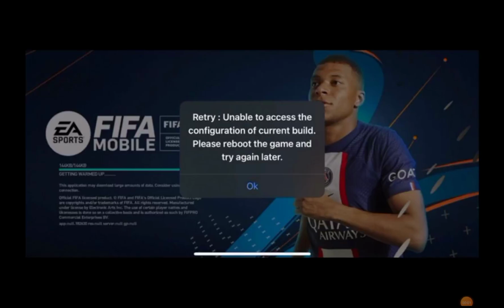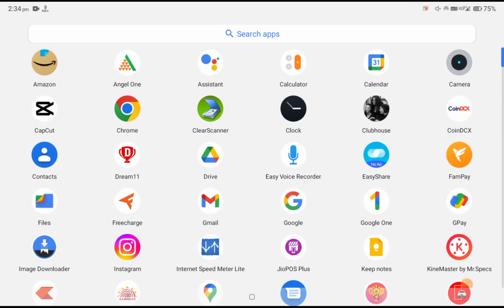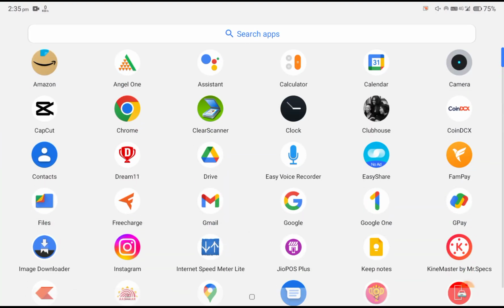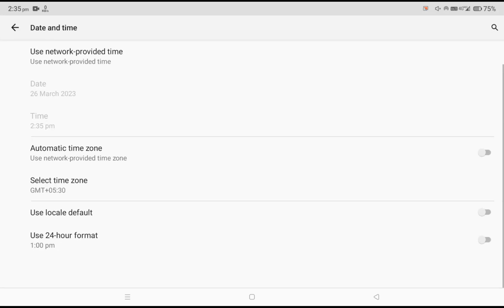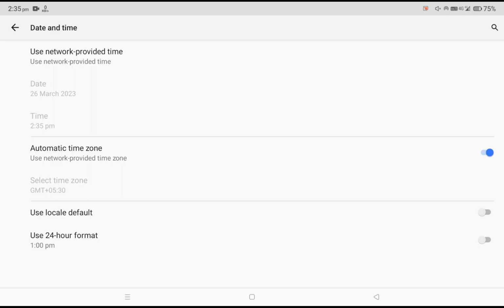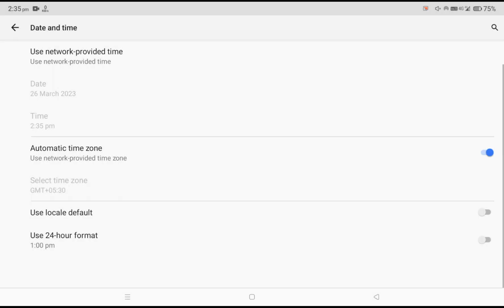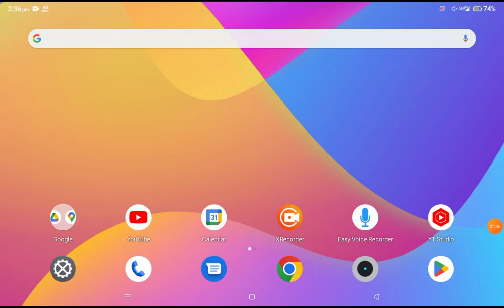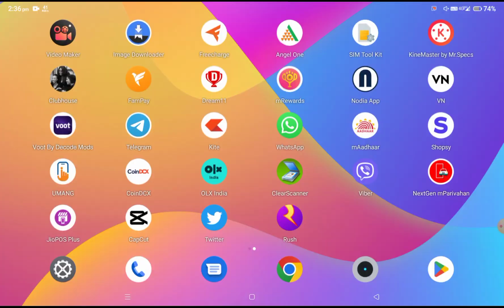How to Fix Retry : Unable to access the configuration of current build in FIFA Mobile